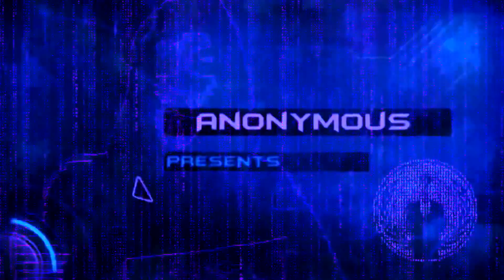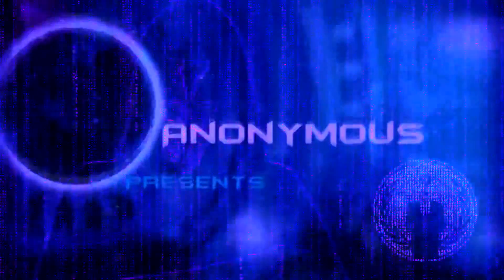Anonymous Message to All American Citizens